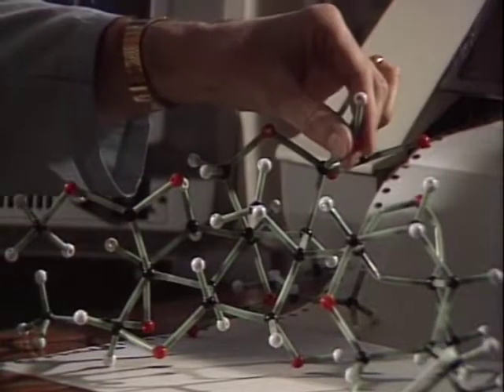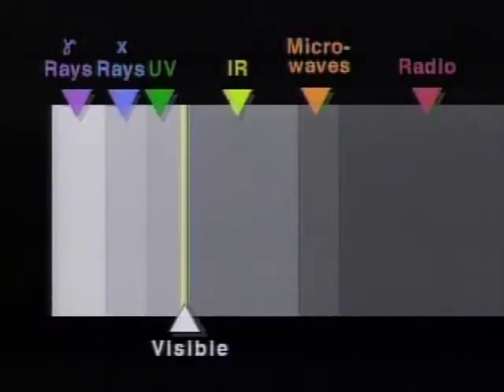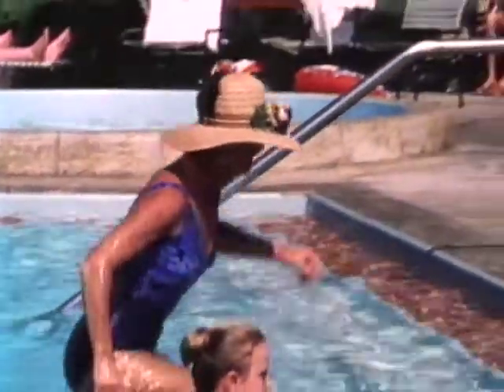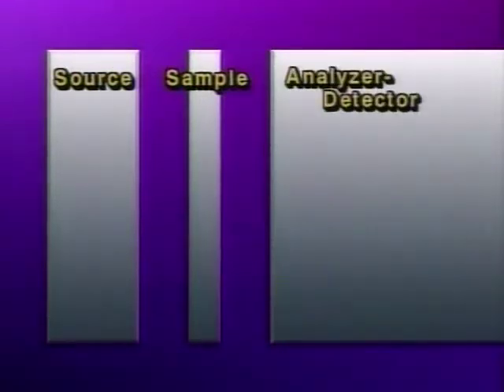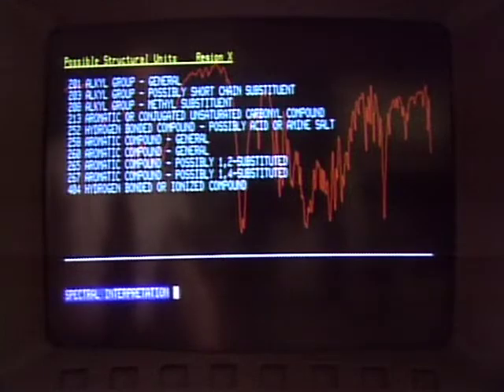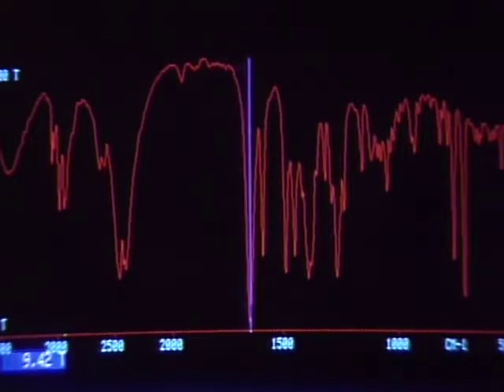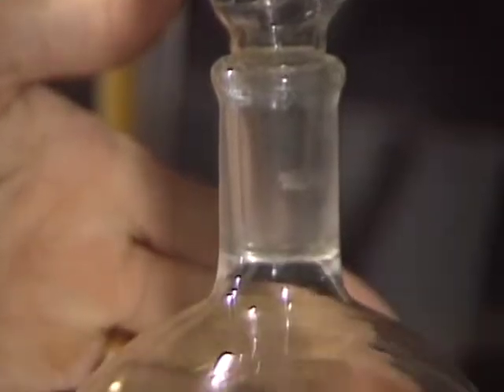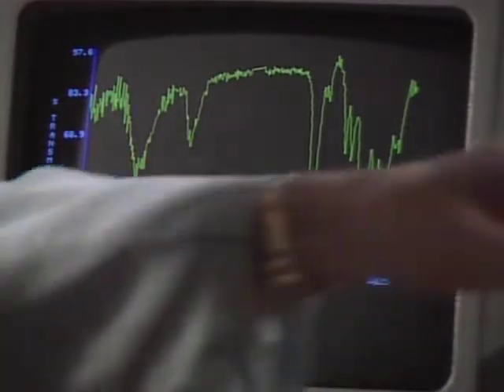The World of Chemistry: Signals From Within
Chemists' knowledge of the interaction of radiation and matter is the basis for analytical methods of sensitivity and specificity.

Journey through the exciting world of chemistry with Nobel laureate Roald Hoffmann as your guide. The foundations of chemical structures and their behavior are explored through computer animation, demonstrations, and on-site footage at working industrial and research labs.

host: Roald Hoffmann
series demonstrator: Don Showalter
computer graphics: Circuit Studios
editor: Geoff Dils
narrator: Fran Dorn

Educational Film Center and the University of Maryland